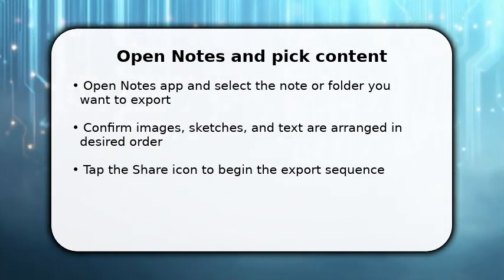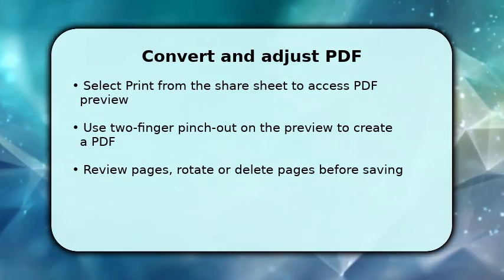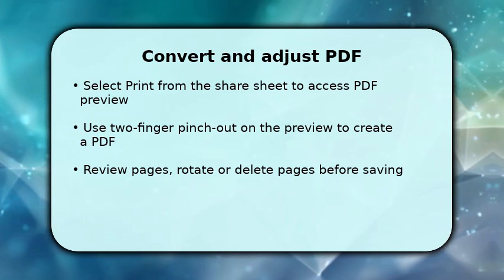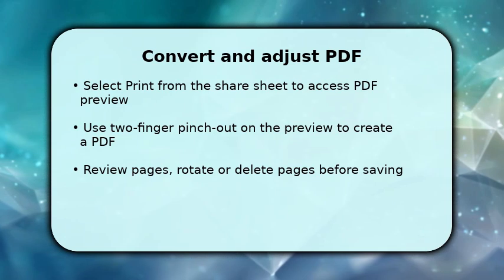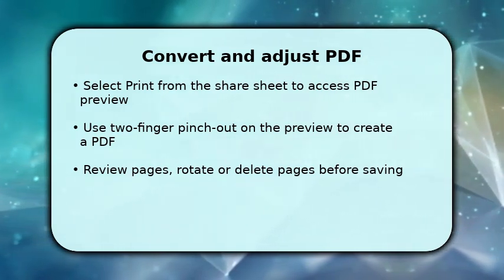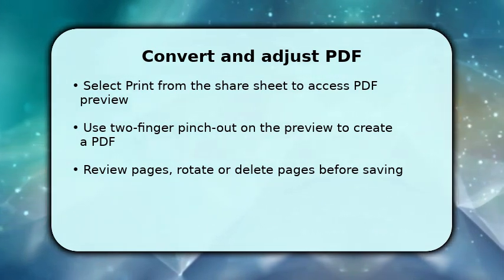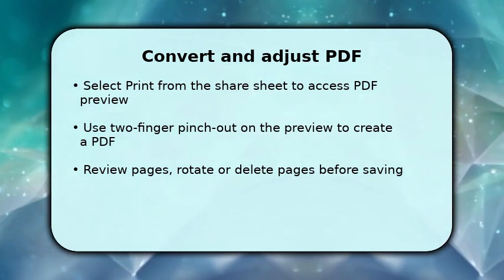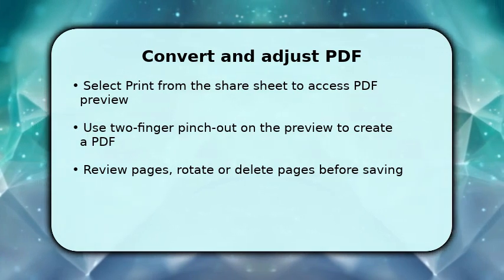How to Use Notes on Iphone to Make Pdf - Step by Step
Learn the easy steps to convert your iPhone notes into a PDF document. This video guide walks you through selecting all relevant content, exporting it as a PDF file directly from Notes on iOS.

iPhone, Notes, PDF conversion, Export Notes, Create PDF,